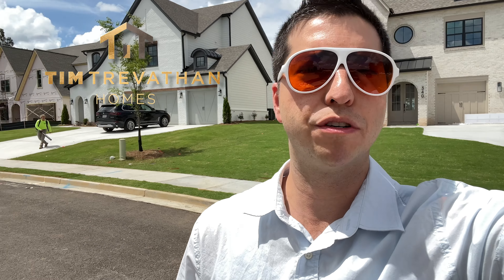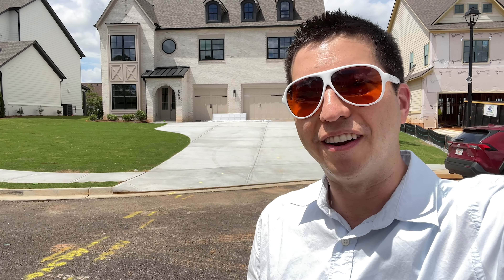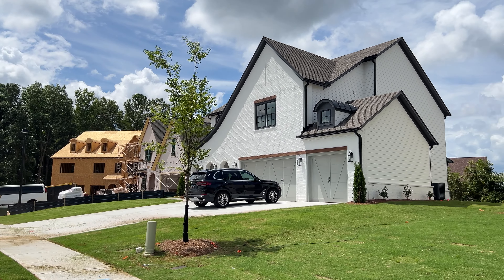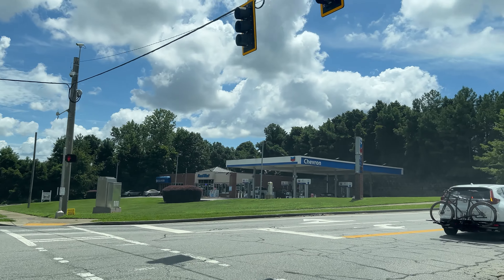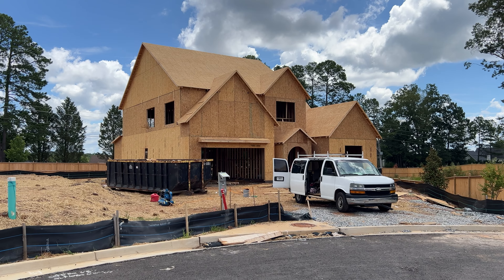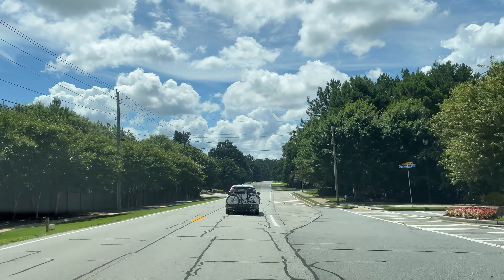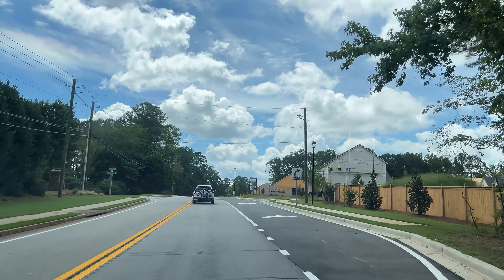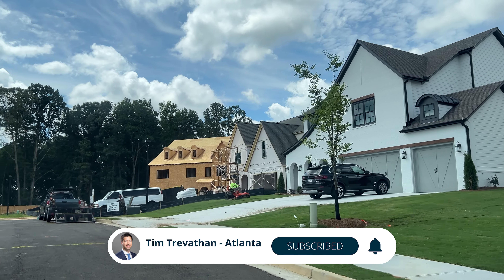LUXURY New Construction Homes in Sugar Hill, GA (Haven Overlook by Arkan)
Here is a great opportunity to be in the North Gwinnett school district and have new construction all at the same time! Look no further than Haven Overlook, a small community nestled between Sugar Hill and Suwanee, Georgia. Beautiful $1.1 Mil homes.

Ready to start the conversation about moving to Atlanta Georgia? Click the link below to schedule your private Zoom video call with a member of our team to learn more about it.

📲  We have many people contacting us who are moving here to Atlanta Georgia and we ABSOLUTELY love it! Honestly if you are moving or relocating here to Atlanta or Northeast Metro Atlanta, we can make that transition so much easier on you!! We service so many areas and counties including Gwinnett, Fulton, Forsyth, Dekalb, Clayton, Cobb, Hall, Barrow, Cherokee, and much more!

Tim Trevathan Homes with VPR